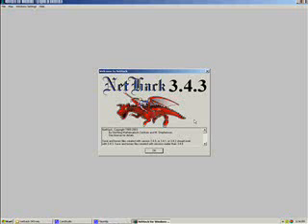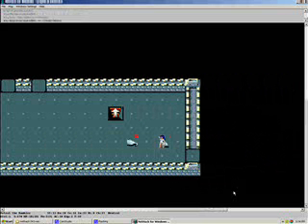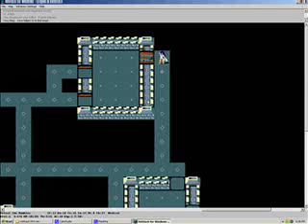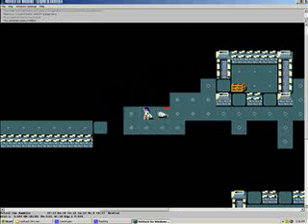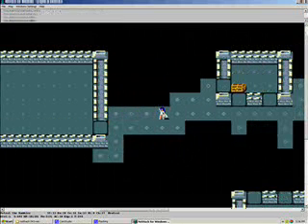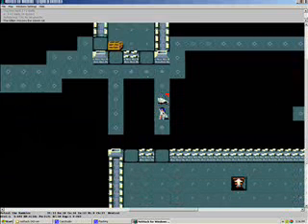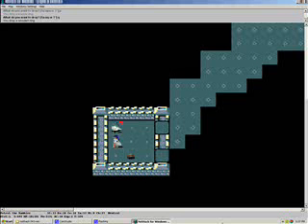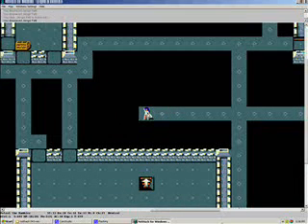NetHack Chronicles: Petrol 1 of 3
This is the story of Petrol, neutral human female tourist and her faithful companion Jengo Fett, who get besieged by grid bugs and hopelessly lost on the first floor.

Part 1 of 3. Get more NetHack at nethack.org Get more Ace the Super Villain